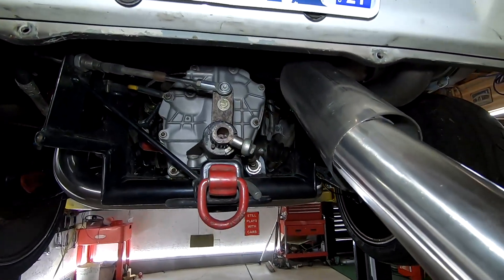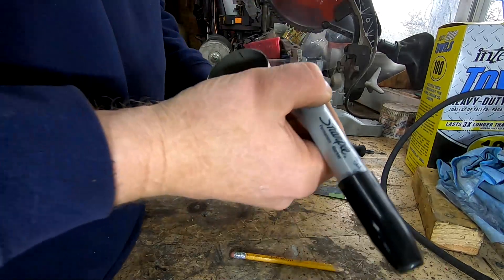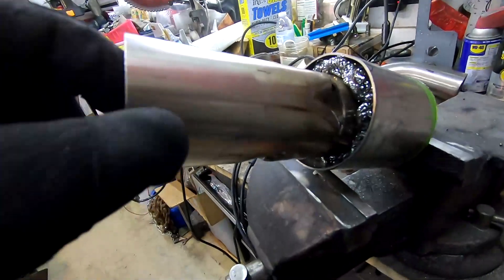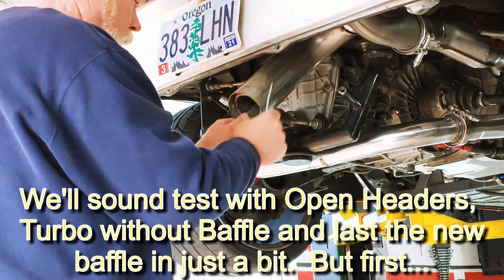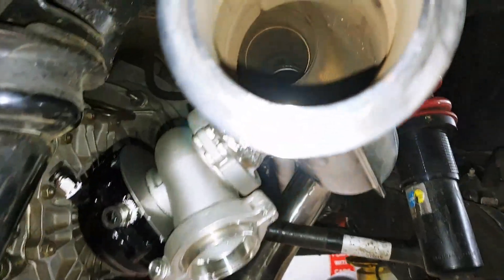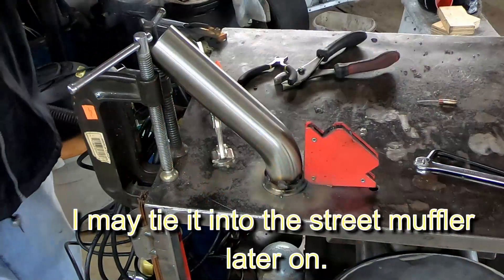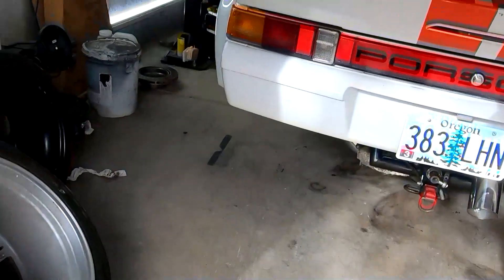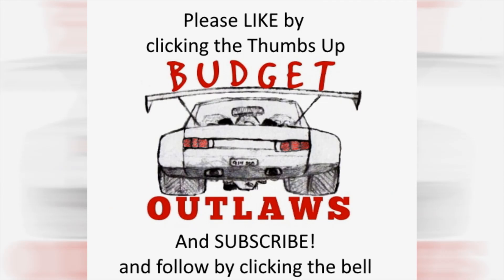914 LS TURBO Homemade Muffler and Wastegate install.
Working on the Porsche 914 exhaust.  Adding a baffle to the downpipe.  Installing the Wastegate and downpipe.  Join us for the Sound Bites!